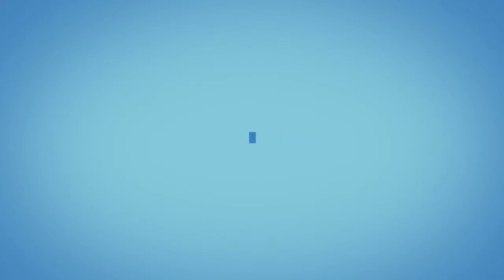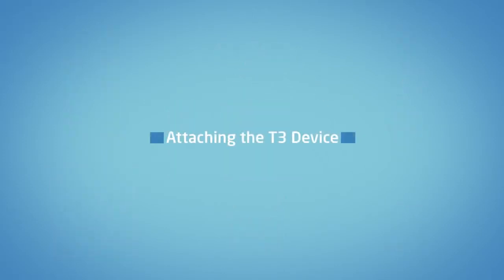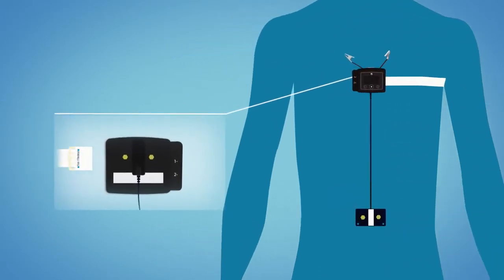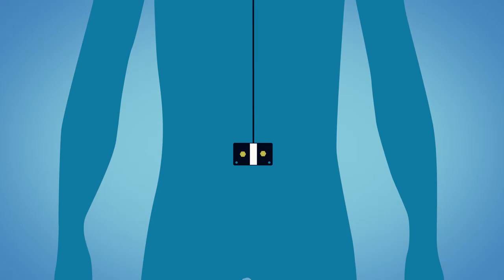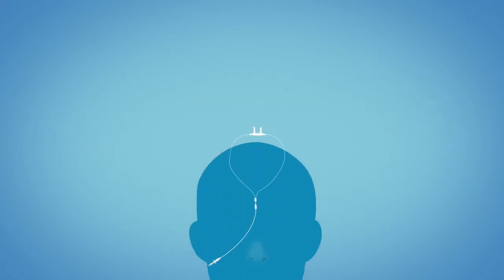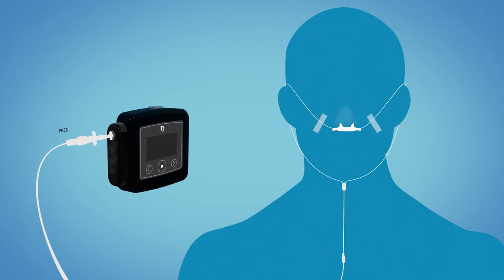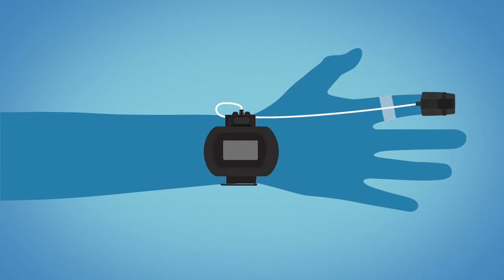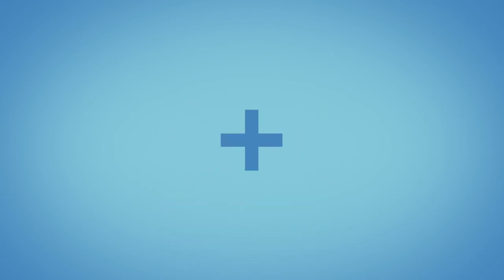How to Setup a Home Sleeping Monitoring Device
The Nox T3 home sleeping monitoring device instructions. Find out more about BlueSleep and Dr. Stern